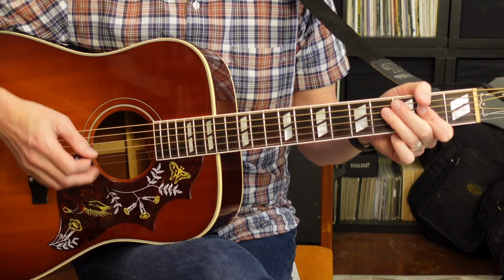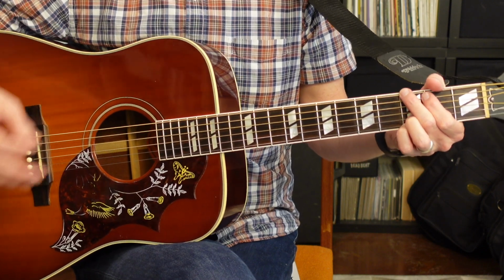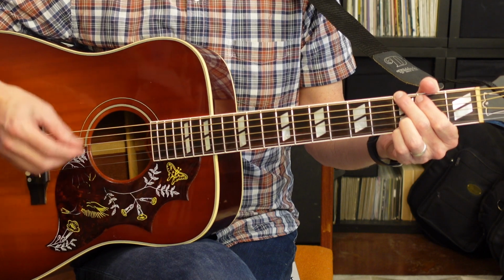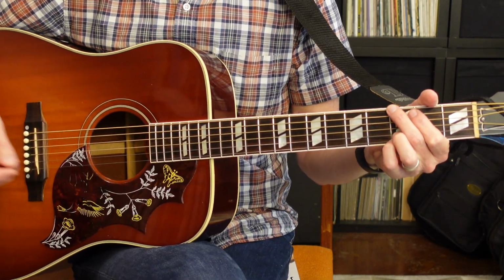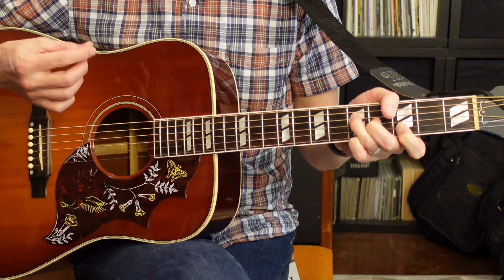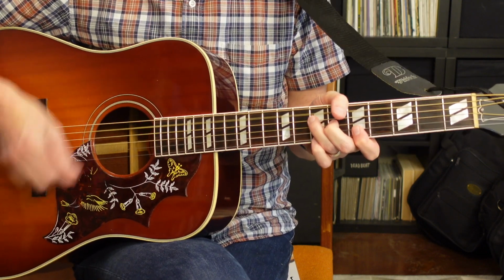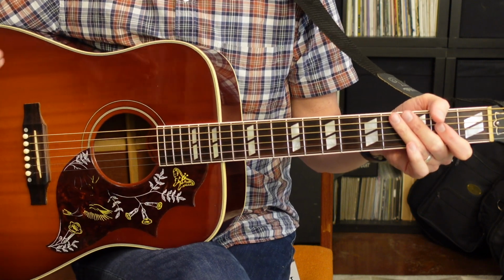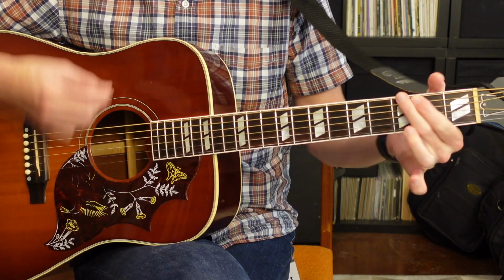Jane's Addiction - "Jane Says" - Guitar Lesson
Learn to play “Jane Says” by Jane’s Addiction on guitar

We need 1,000 subscribers so we can monetize the channel and raise money for free on-on-one lessons and affordable instruments for beginners.

Strymon Iridium
Fender Stratocaster
Fender Telecaster
Fender Deluxe Reverb
Computer - Macbook Pro
Programs - Final Cut
Microphones - Shure SM7B